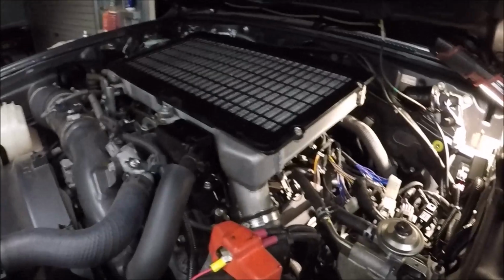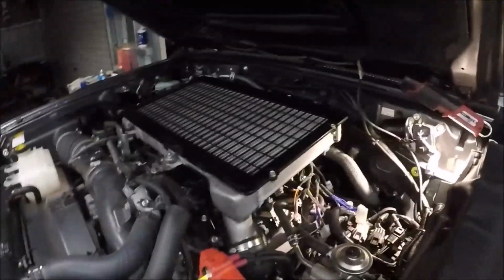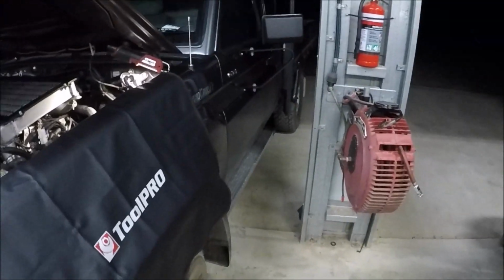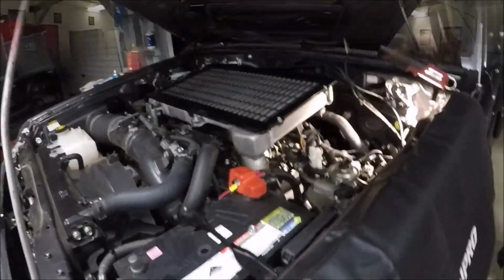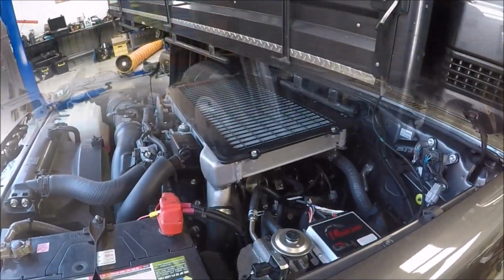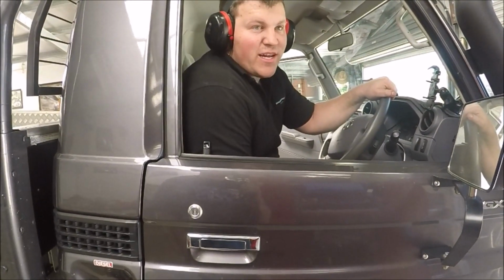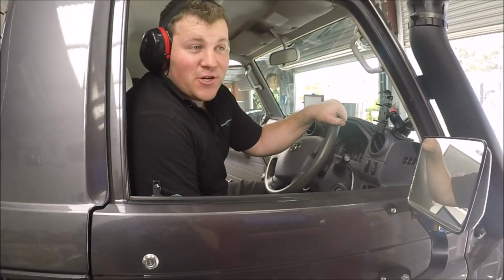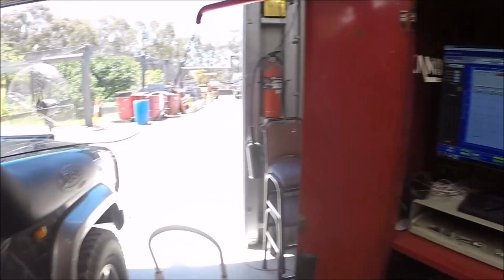Toyota Landcruiser 79 Series UniChip Episode 1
We install a Unichip to this clean Toyota 79 Series single cab ute. The customer has already installed a twin 3 inch exhaust, Safari Airmax snorkel and PDP up pipes.